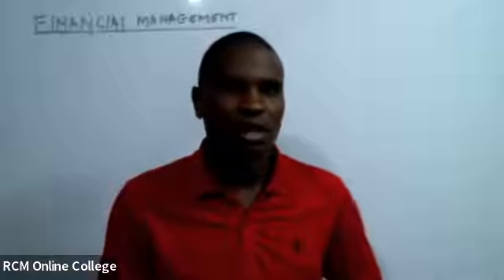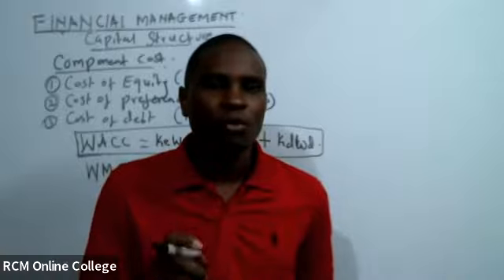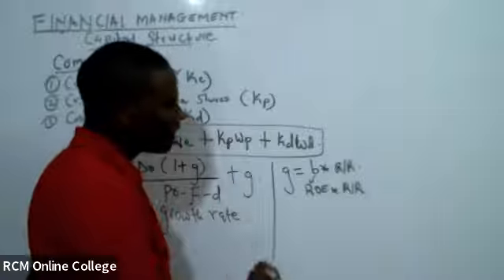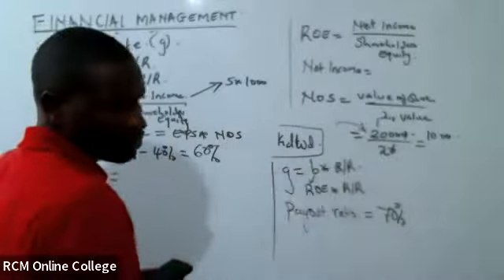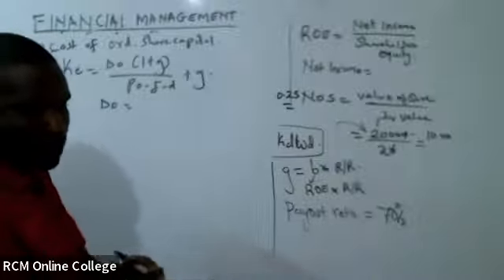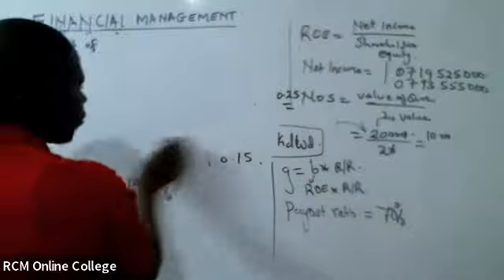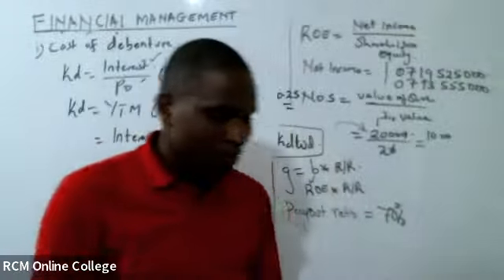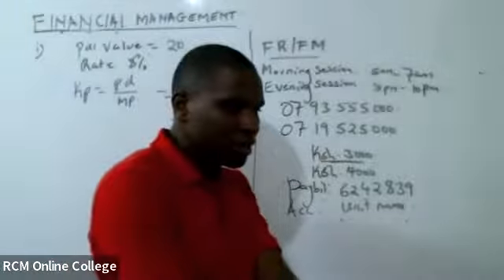Financial Management-CPA KENYA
At RCM Online College, we walk with you every step of the way. Whether you’re just starting or advancing in your career, we offer flexible, accessible, and quality learning for:
CPA | CIFA | ATD | CAMS | CS | BDA/CPFM/ACCA
Take that first step today—and let RCM be your guide.